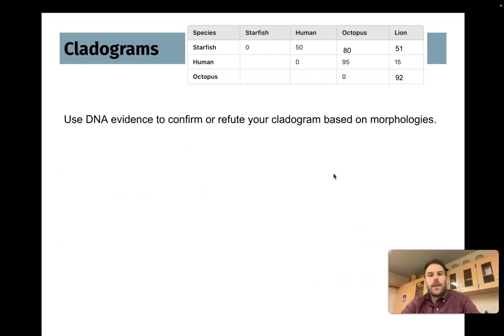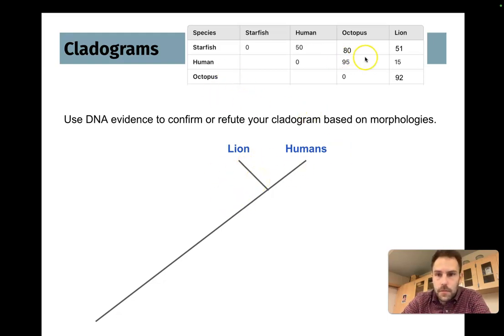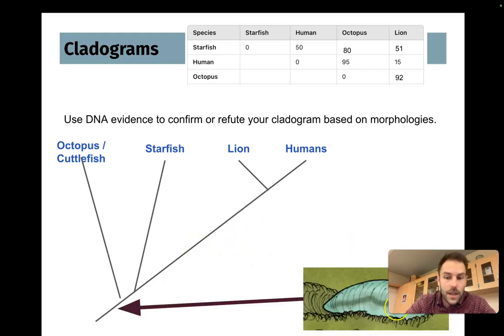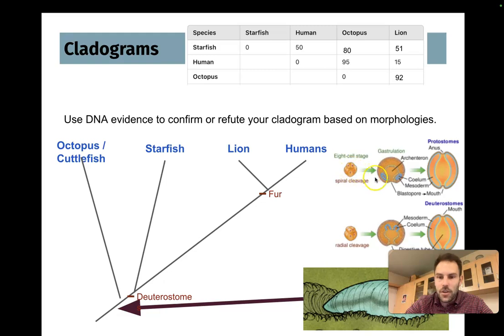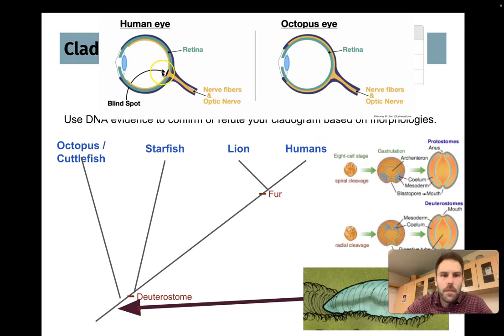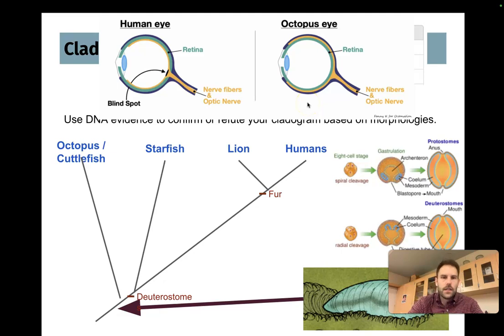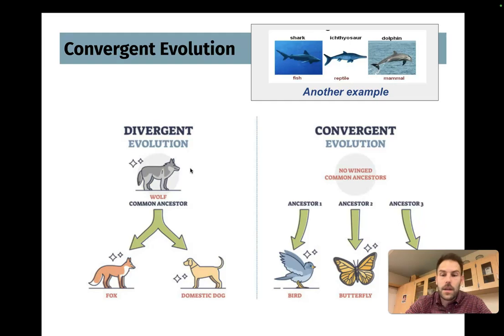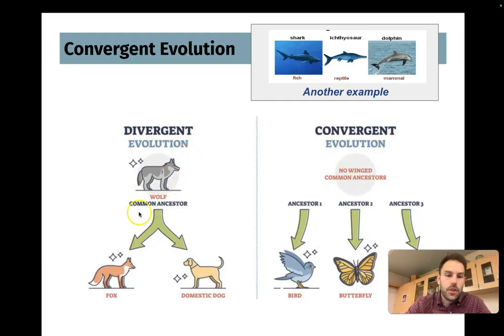Mr. Wolfe Biology - 11/22 - Vid 2 - DNA Evidence Cladogram